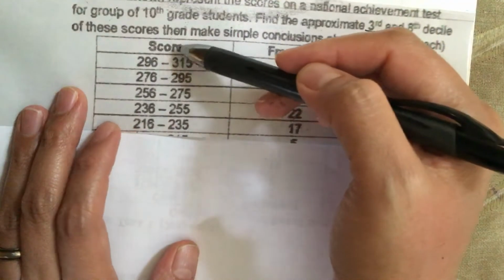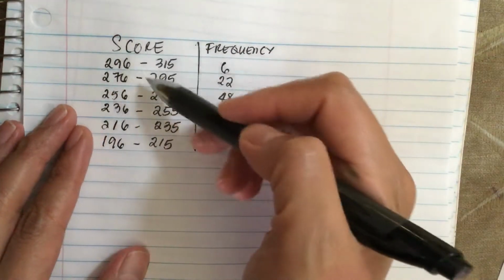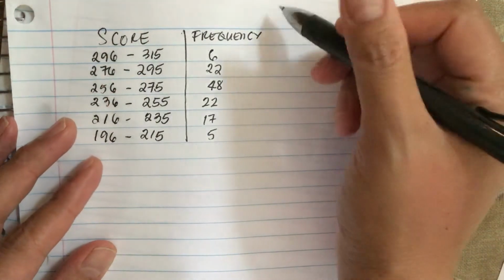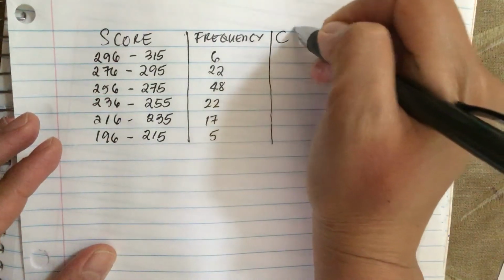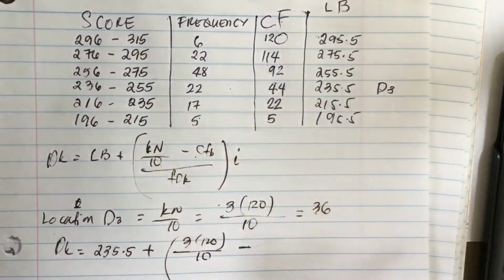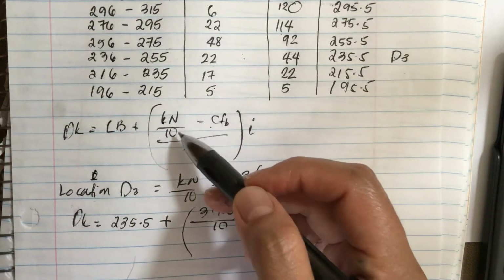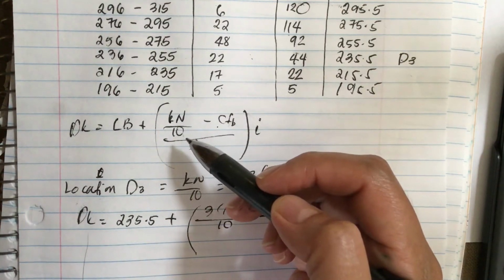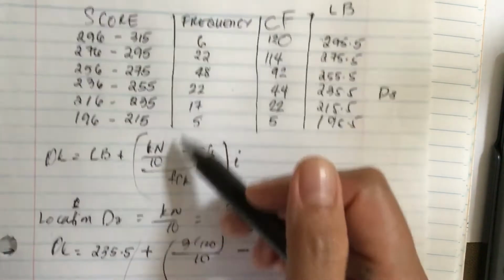Decile of grouped data